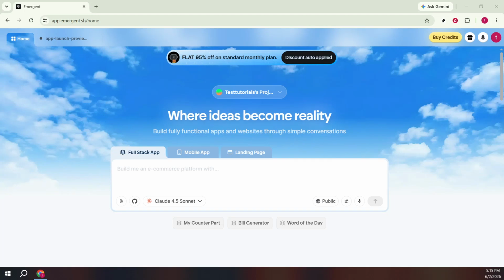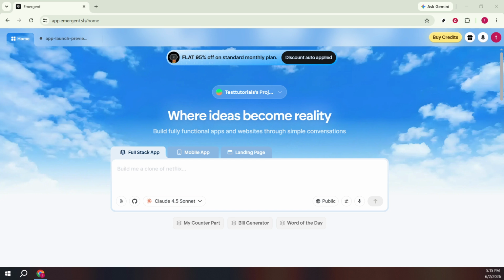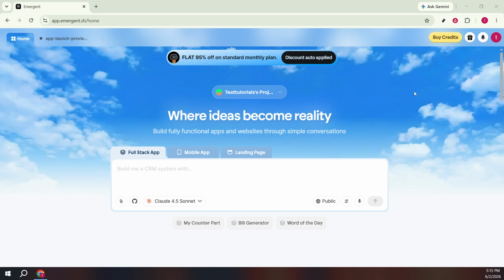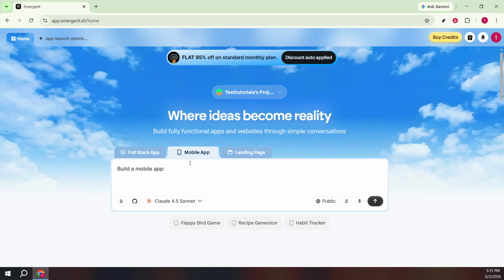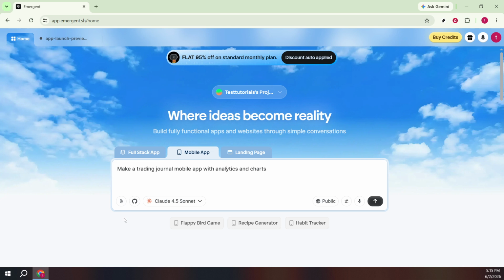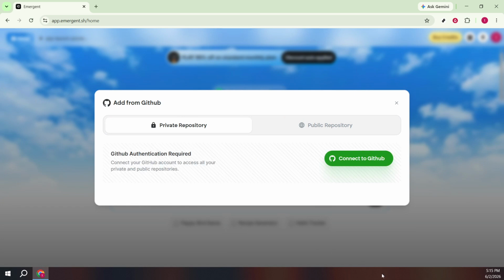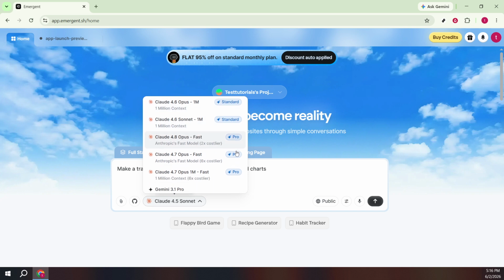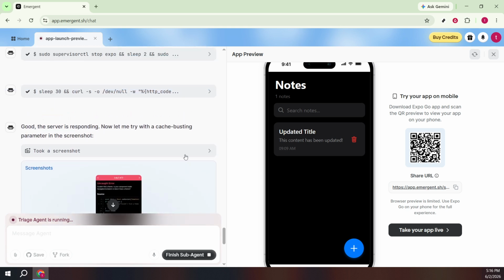How To Create Mobile App Using Emergent AI [2026 Guide]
How To Create Mobile App Using Emergent AI